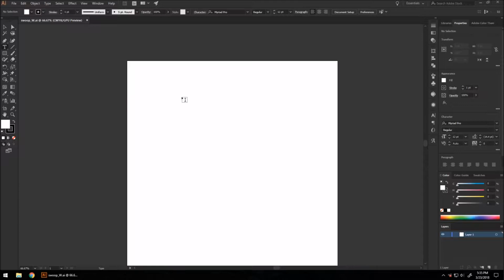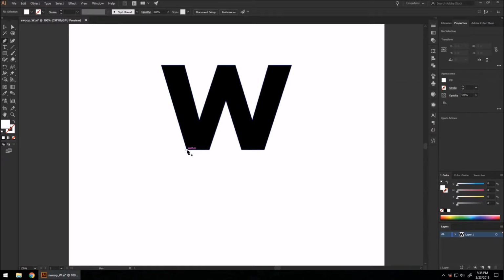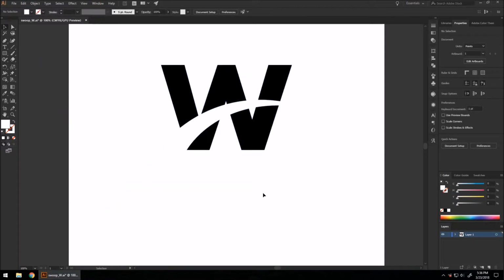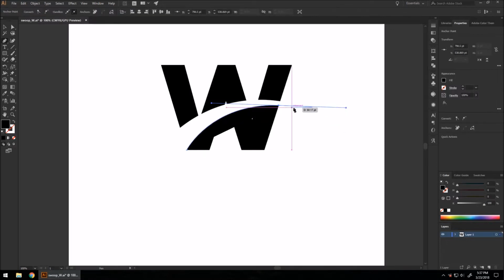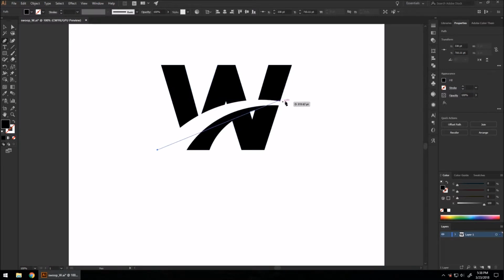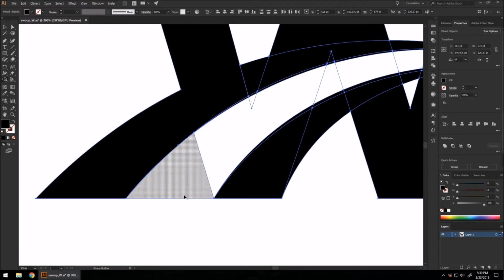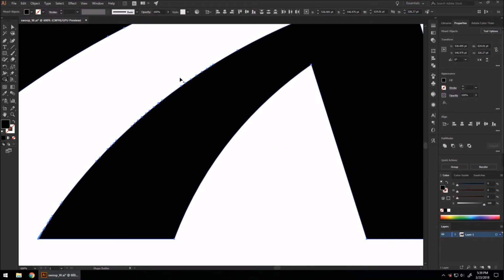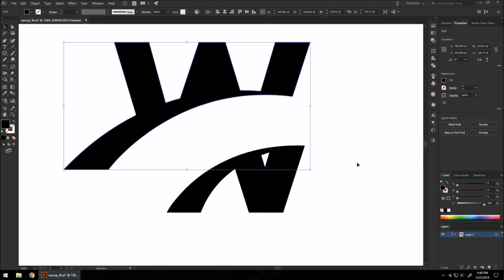Illustrator Tutorial | Simple Letter Logo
For this tutorial, learn how to make a simple letter logo with the letter W, using only the pen and type tools.